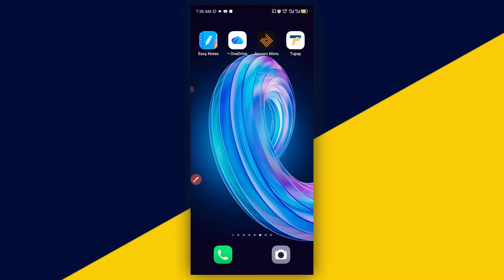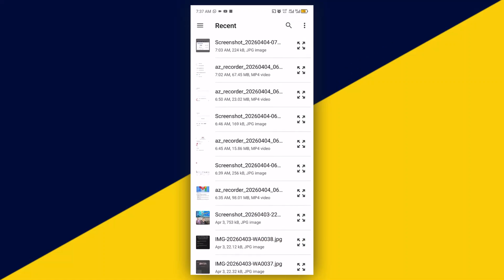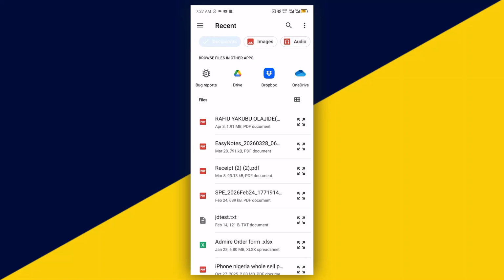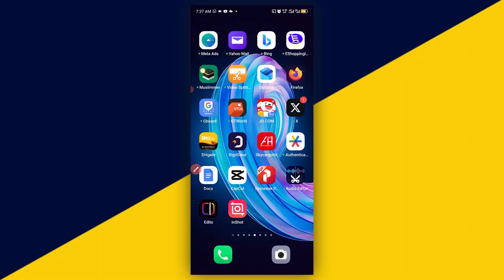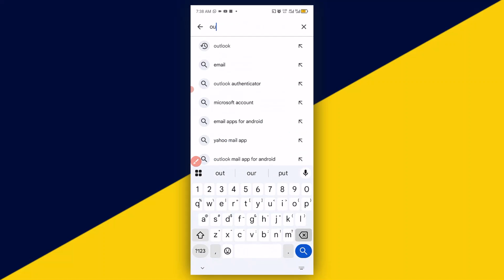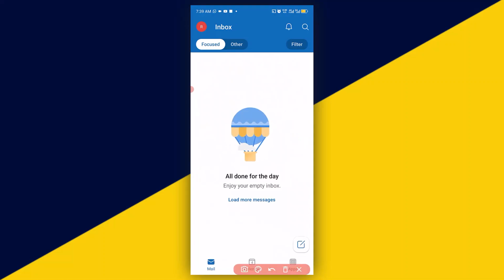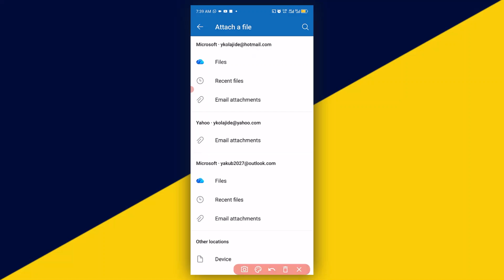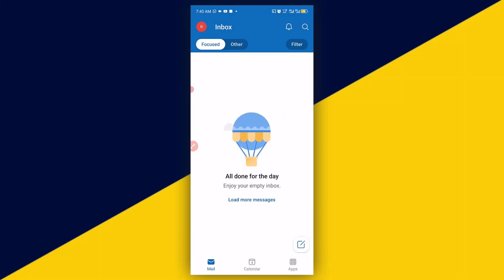How to Use Outlook to Send Attachments and Cloud Links